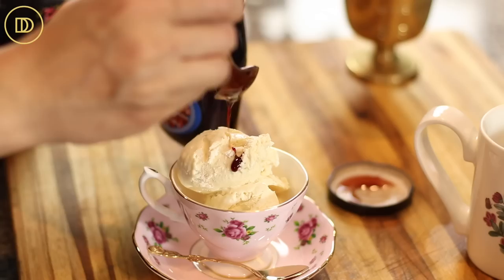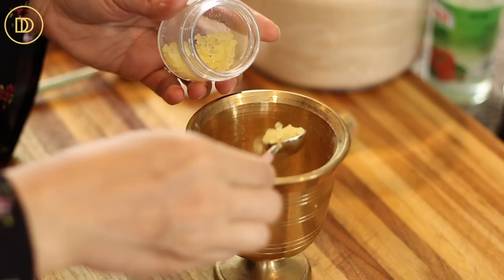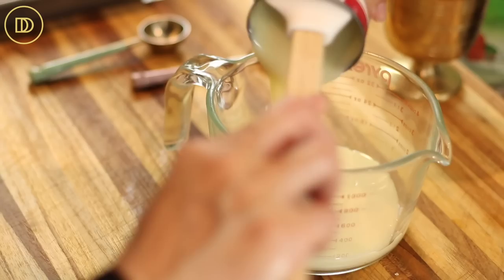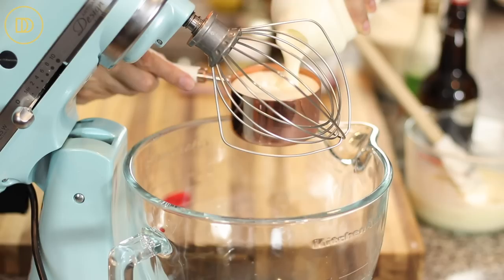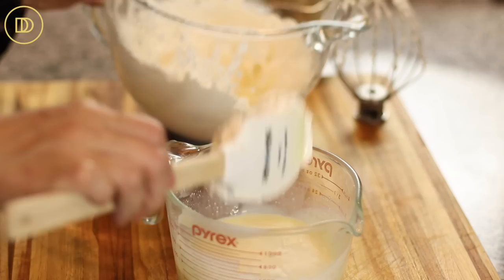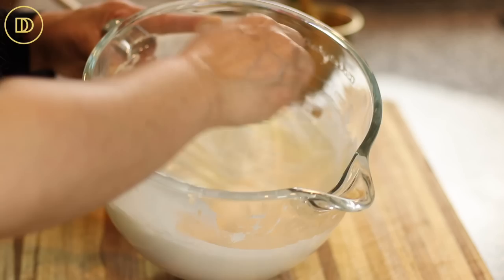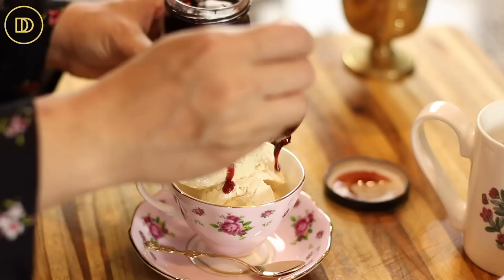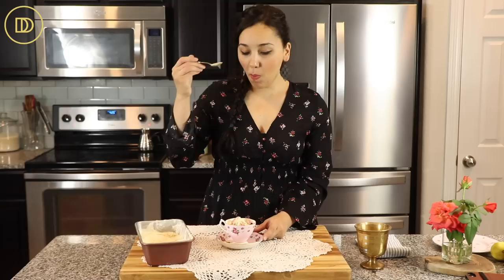MASTIHA ROSE ICE CREAM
Makes about 1 pint:
2 cups cold heavy whipping cream
1 (14-ounce) can sweetened condensed milk
1 teaspoon pure vanilla extract
1 tablespoon rose essence water
1 teaspoon mastiha (mastic gum) crystals plus 1 teaspoon granulated sugar

Grind mastiha crystals along with the sugar in a mortar and pestle or in a food processor until a powder is formed.

Combine the condensed milk along with the ground mastiha and rose water in a mixing bowl. Whisk to combine.

Pour the heavy whipping cream in the bowl of a tabletop mixer fitted with the whisk attachment. Add the vanilla extract and whisk until the cream holds stiff peaks. About 3 -4 minutes.

Fold 1/3 of the whipped cream into the condensed milk mixture to lighten it.
Whisk the lightened condensed milk mixture into the whipped cream. Be careful not to deflate the mixture by whisking for too long.
Transfer the cream into an ice cream container or an 8-inch loaf pan. Cover with plastic wrap and freeze overnight or at least 6 hours.
Serve with your favorite toppings.
I love to serve this ice cream with sour cherry preserves and chopped salted pistachios. Enjoy!